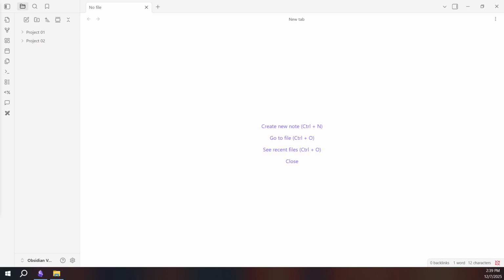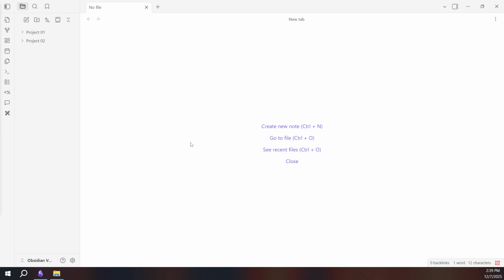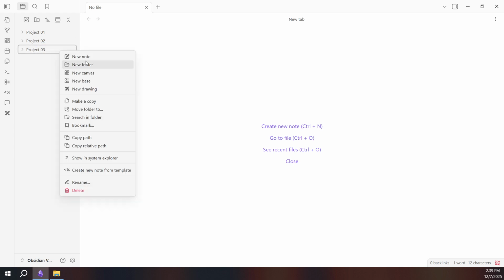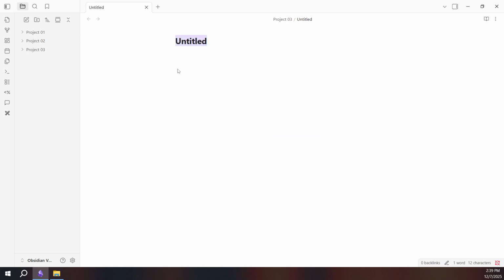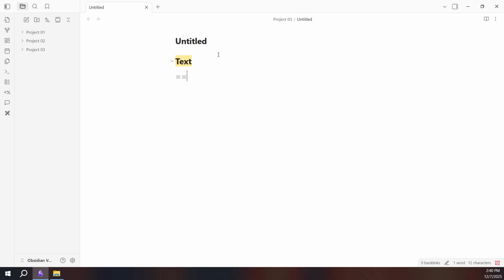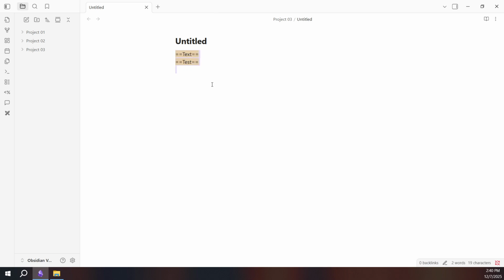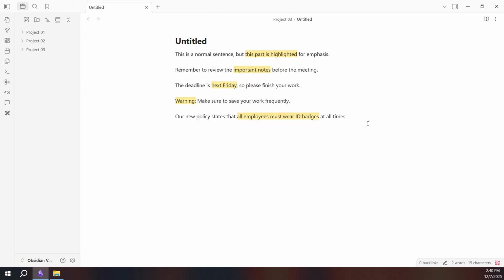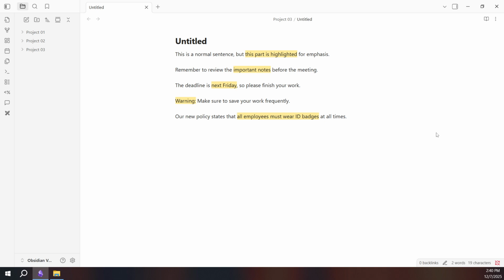How To Highlight Text In Obsidian [2026 Guide]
How To Highlight Text In Obsidian